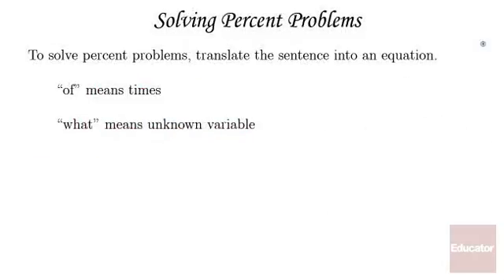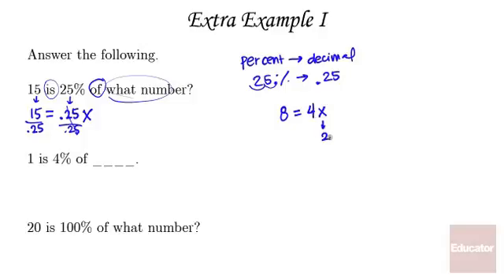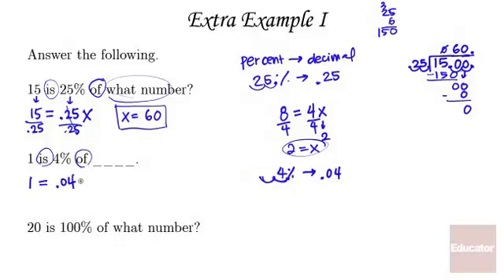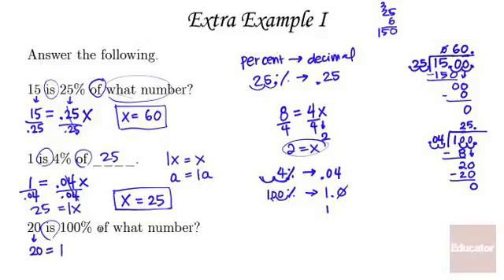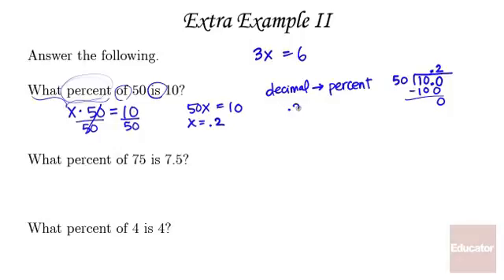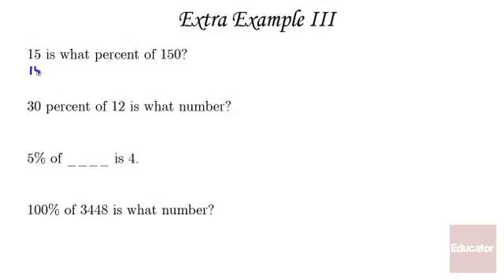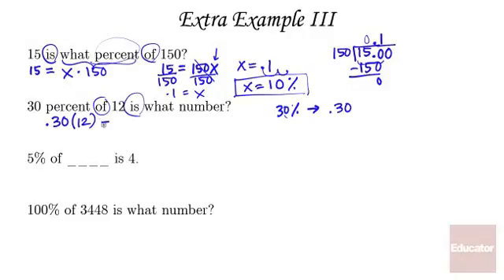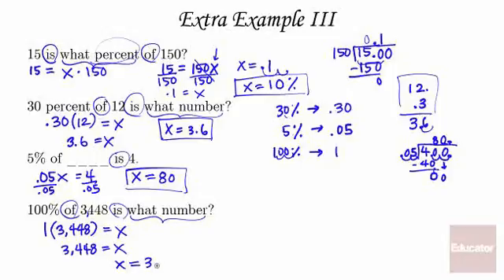07 3 Solving Percent Problems